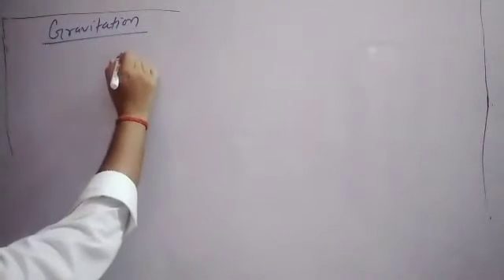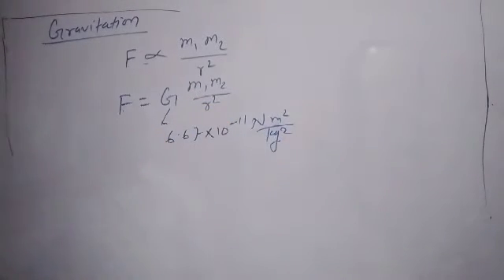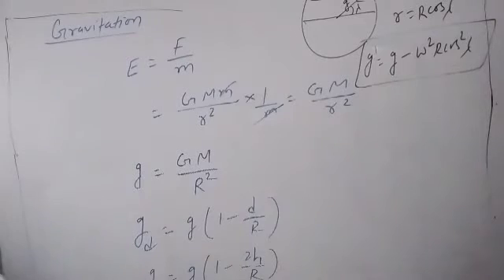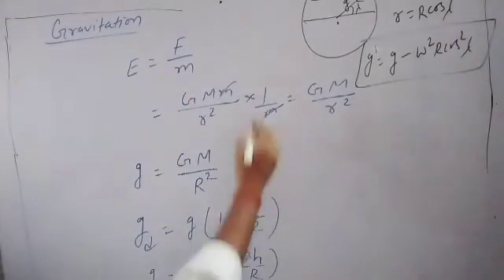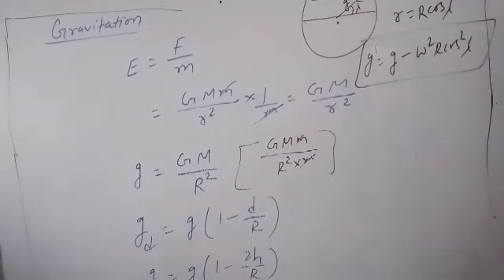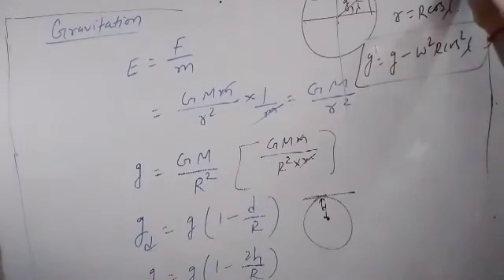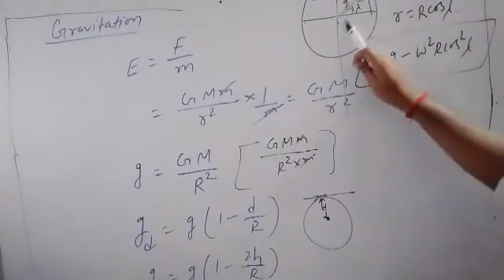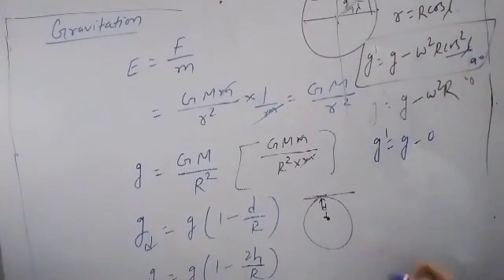GRAVITATION LEC 1